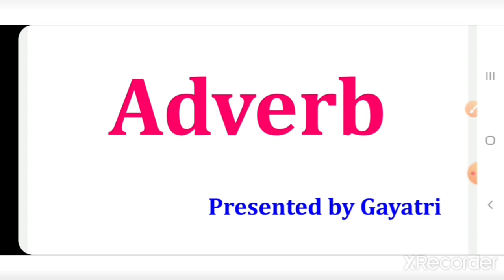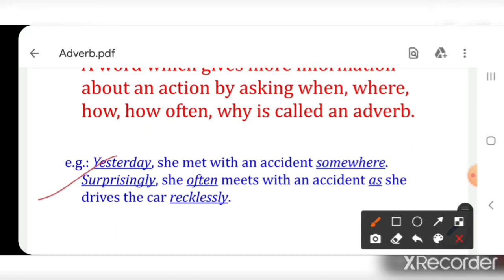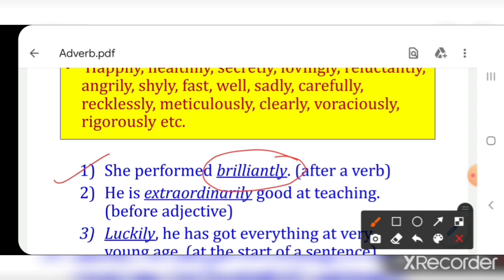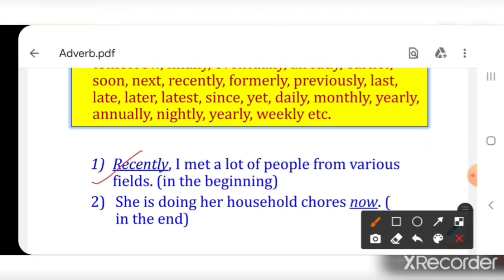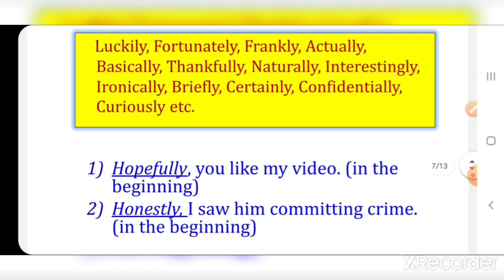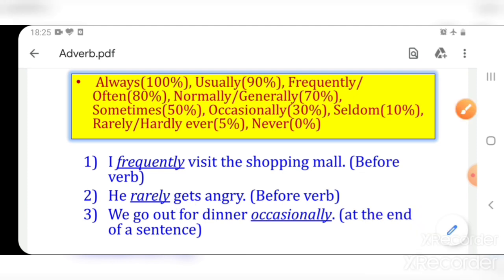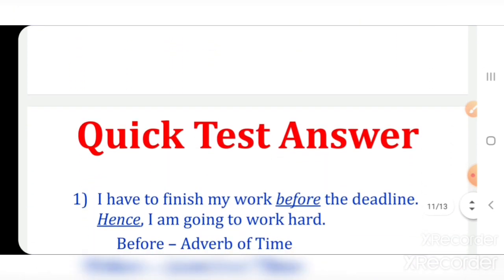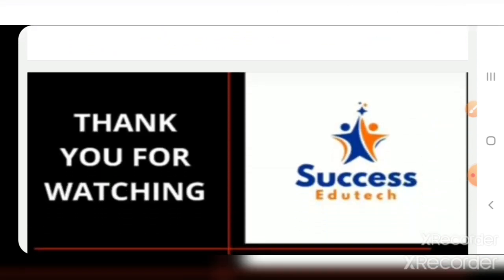Adverb || Part of Speech || Basic English Grammar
Hello Everyone,

Today, you will learn Adverb and its types
You will surely understand adverbs after watching this video.